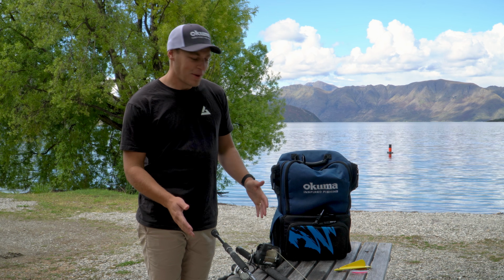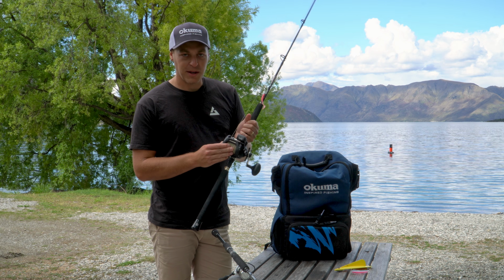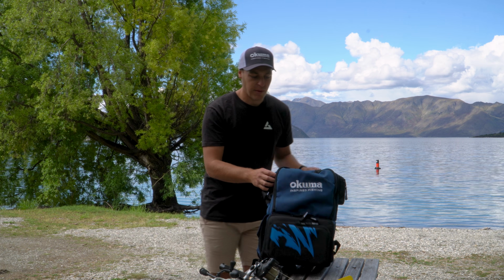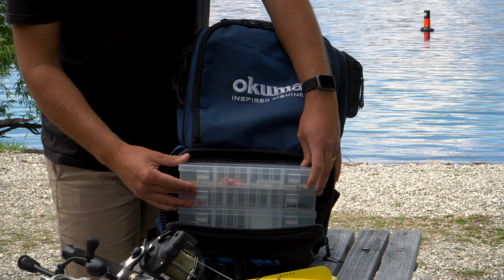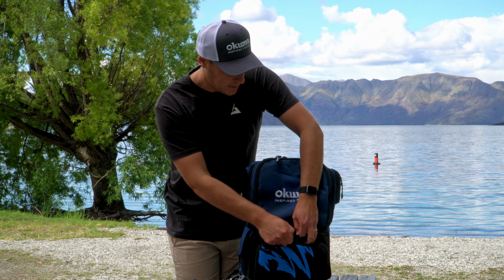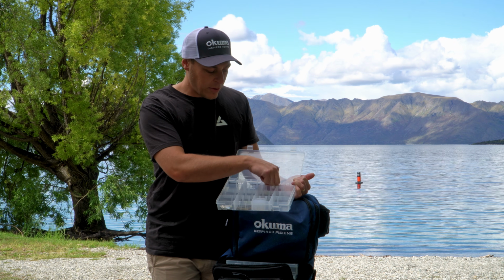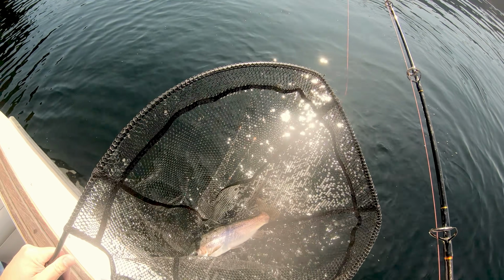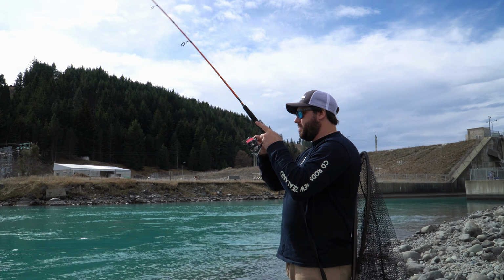Revealed - What's In My Fishing Tackle Bag - What We Use To Catch Fish In New Zealand's Lakes - EP62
The first public reveal of what I have inside my tackle bag! Learn what my favourite lures and baits are for targeting freshwater fish in New Zealand's lakes. After years of constantly fishing our local lakes, we've figured out what works and what doesn't, and today we're excited to share what we've learned to help you catch more fish.

Savage Gear NZ
TT Lures

(Australia/NZ distributor for Jocko Fuel & Origin products)